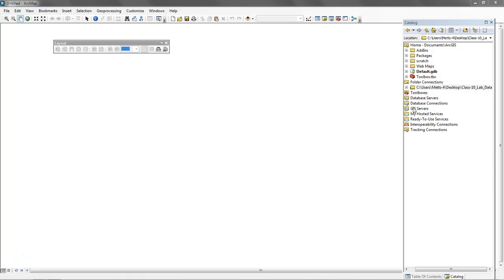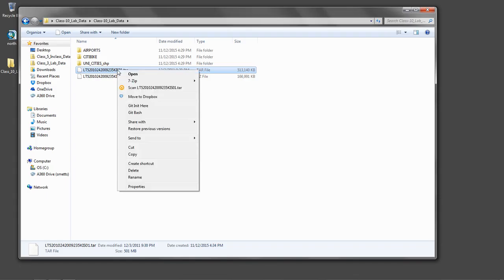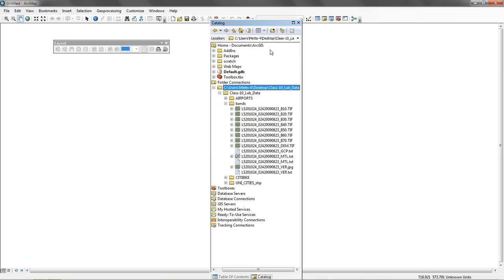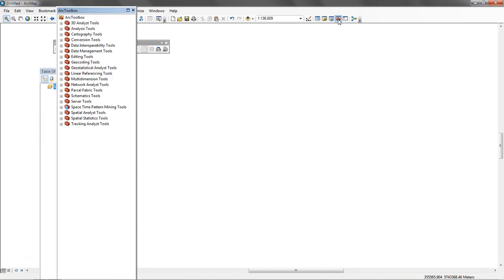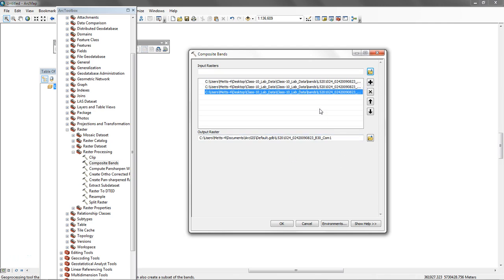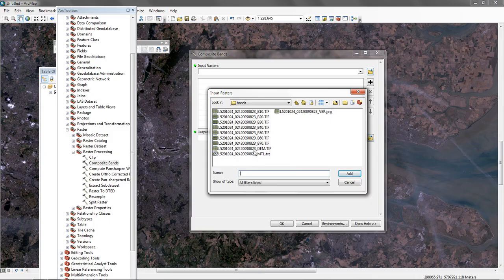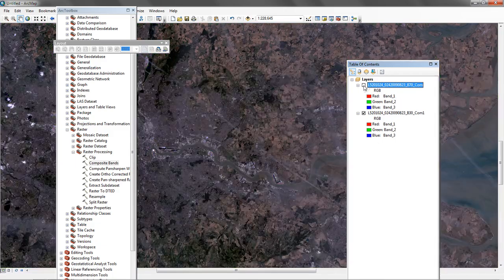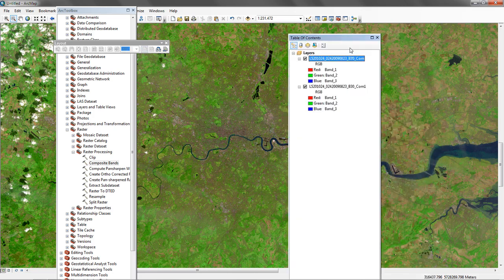Multiband Landsat Imagery with ArcGIS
Overview tutorial for processing Landsat tile imagery in ArcGIS; Composite bands from Landsat.